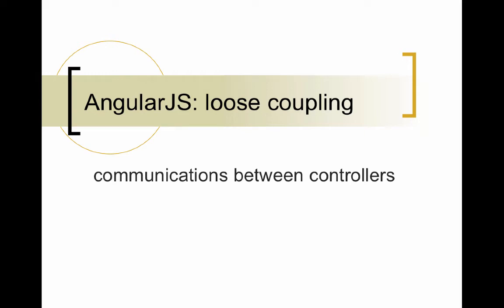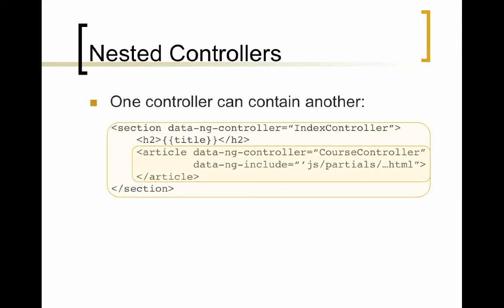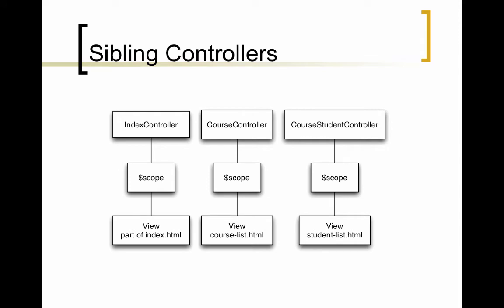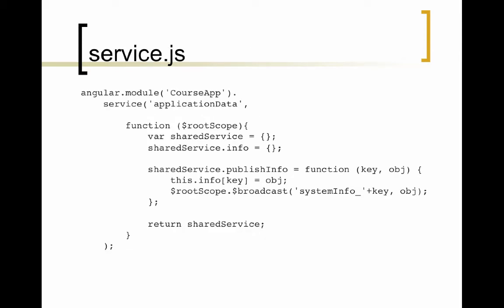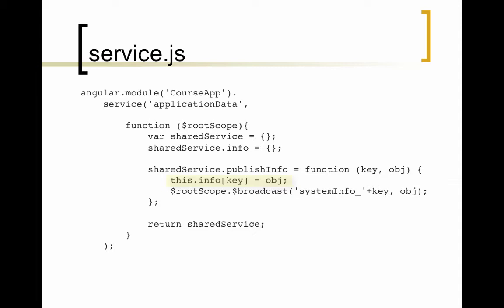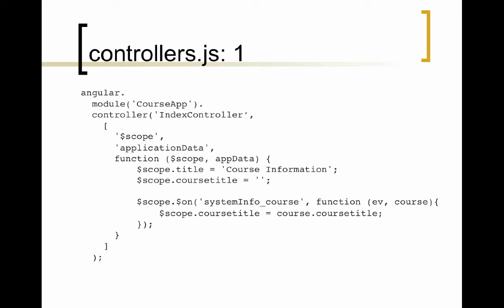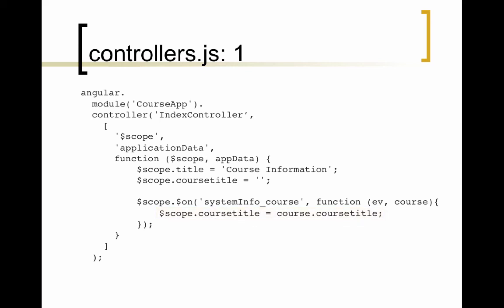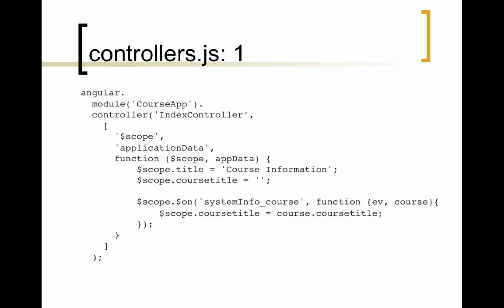AngularJS: loose coupling using Services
A short overview with snippets of code showing how you might use a Service to share data between sibling controllers using AngularJS

Table of Contents:

00:12 - Loose Coupling
00:27 - $broadcast (parent to child)
00:46 - $emit (child to parent)
01:02 - $on (registering a listener)
01:11 - Nested Controllers
02:39 - Sibling Controllers
03:38 - $rootScope
03:58 - Using Service to link siblings
04:45 - service.js code
07:48 - controllers.js: listening
10:06 - controllers.js: sending